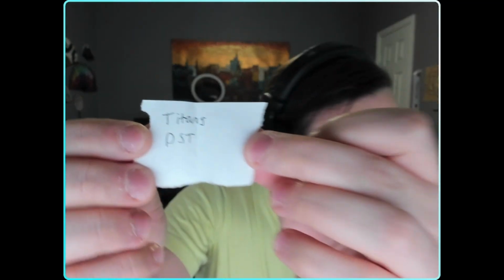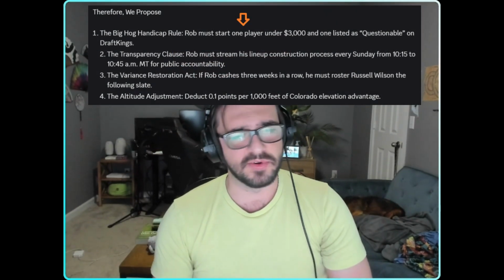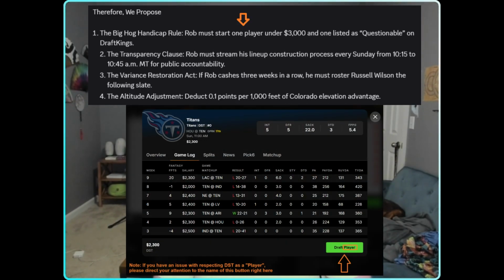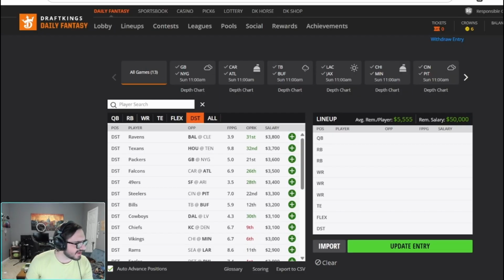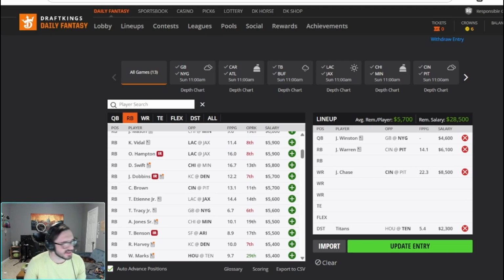Big Hog RFL Transparency Clause